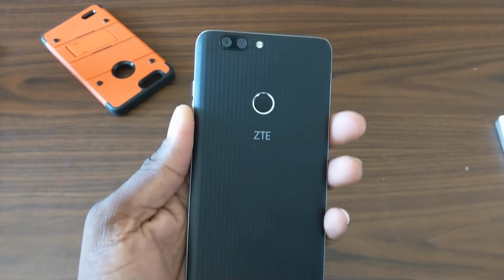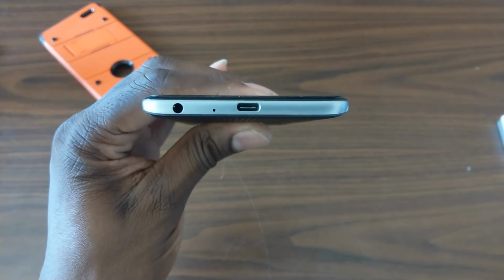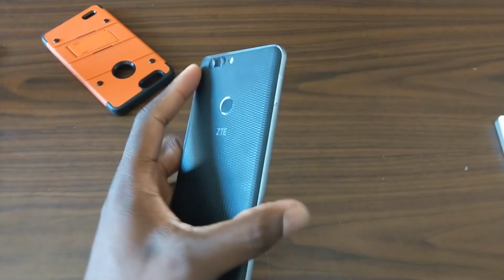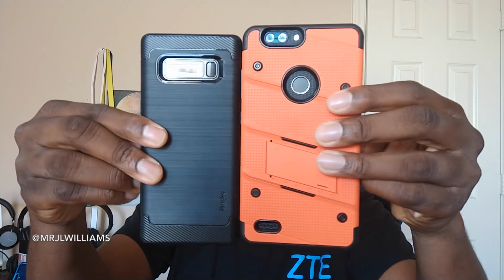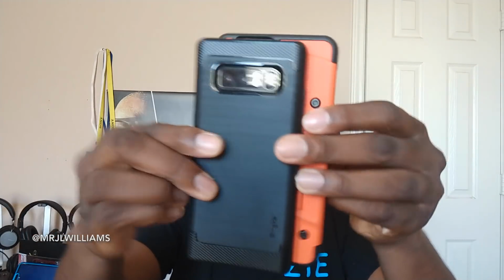ZTE Blade Z Max Full Review! Budget BEAST!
5 reason to buy it.